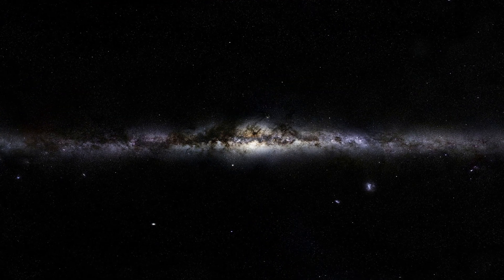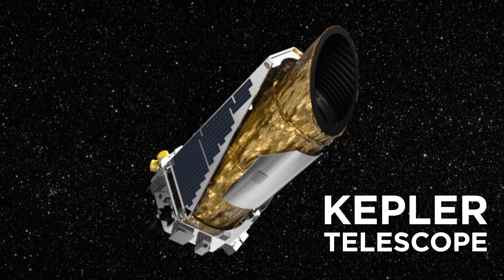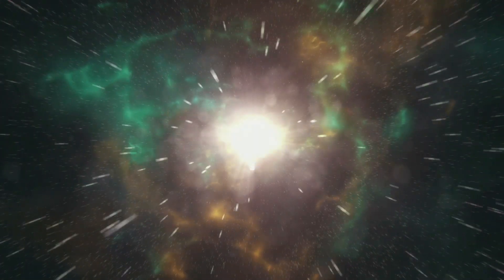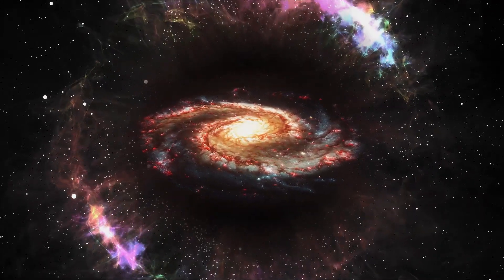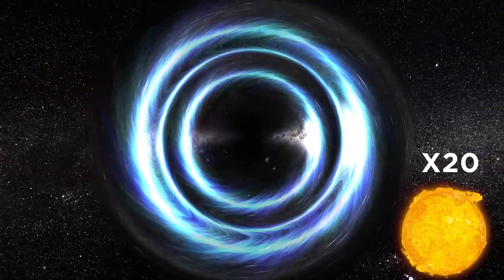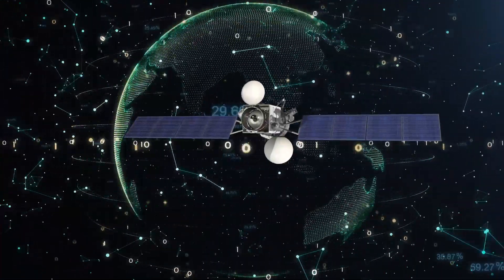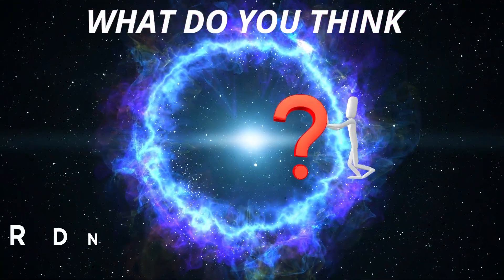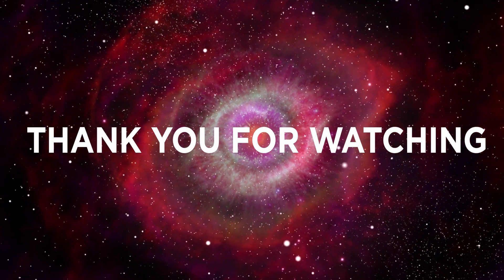Supernova Explosion | In 2022, Will Be Seen From Earth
Supernova Explosion will be seen from earth in 2022 and how we can see stars explode in 2022? Can it create danger to the human civilization? Recently it has been revealed by well known astronomers that anyone can witness through their naked eyes,  supernova explosion, the two stars exploding in space colliding with each other by 2022. When two stars collide, they produce an eruption called Red Nova. In this Insight Video, We will learn more about the astronomy of Red Nova, kic 9832227 and the Black Hole. [The Insight TV]

⏳ Time Stamps
00:00 Intro
01:25 What is a Star?
02:38 Dancing Stars
03:07 Red Nova
03:18 History of Red Nova
04:43 The Black Hole
06:11 How Big is a Black Hole?
07:31 How di NASA manage to Gather this much Data?